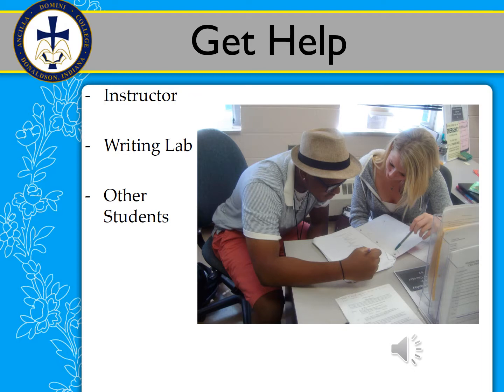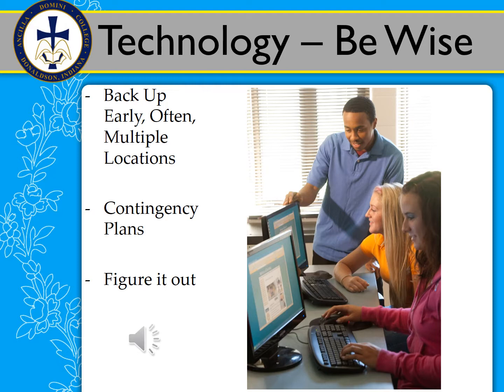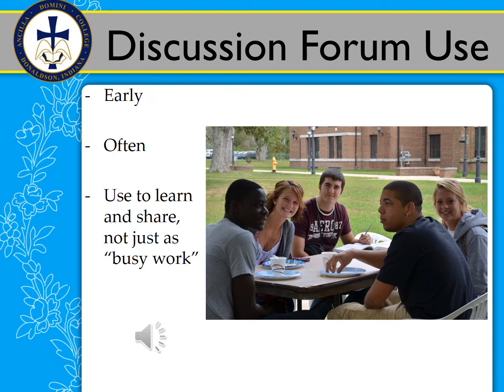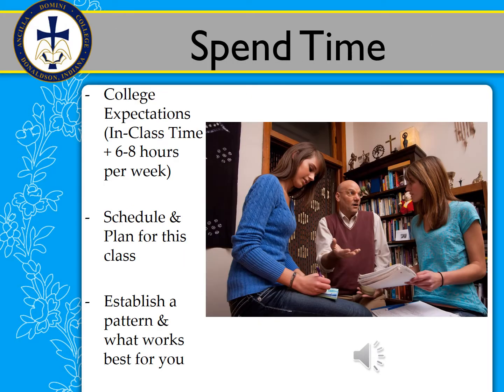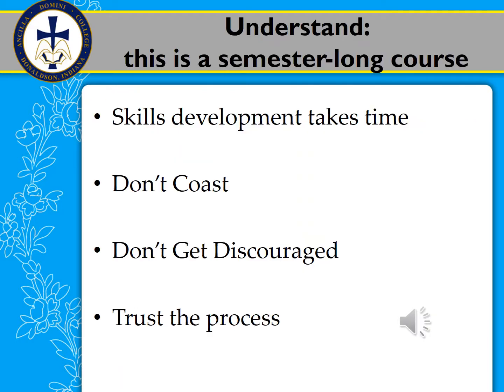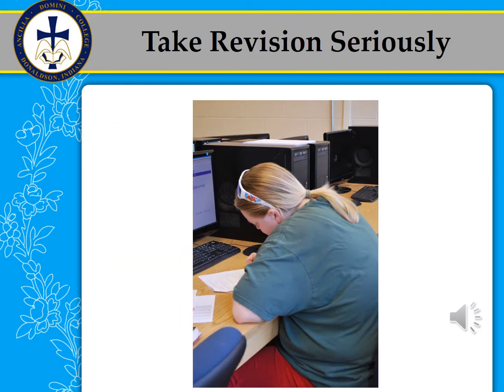How To Succeed in Writing I 2019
This video provides information related to the ENGL110-1 Writing 1 online course at Ancilla College.